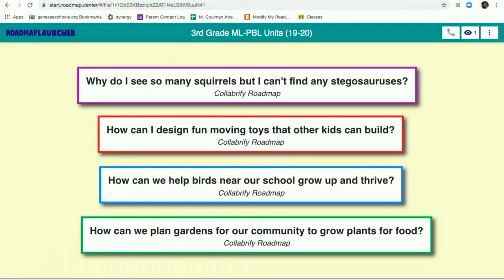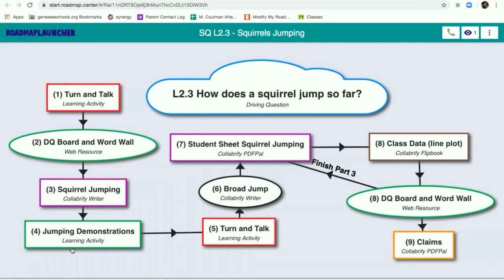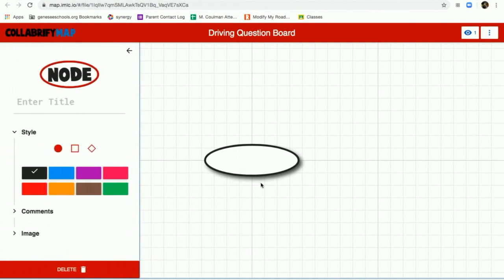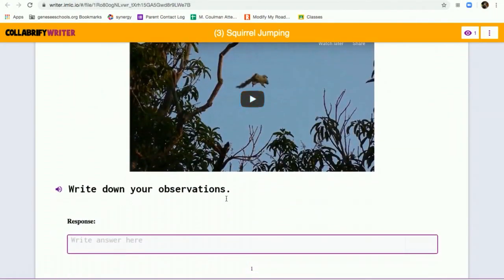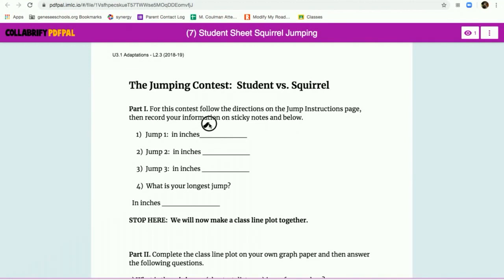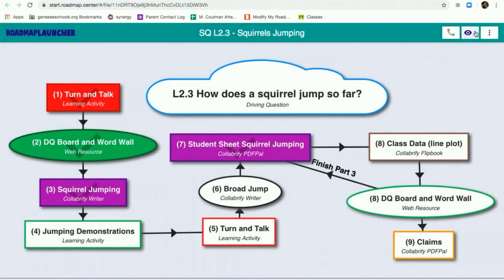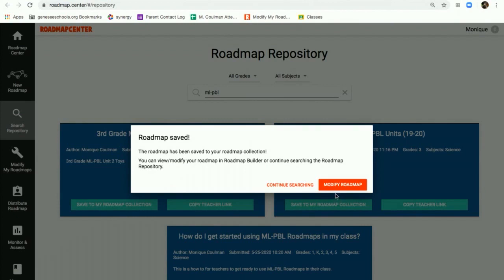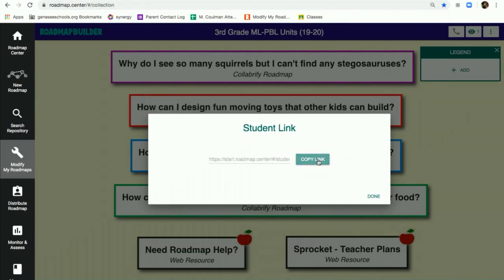3rd Grade ML PBL Unit Overview